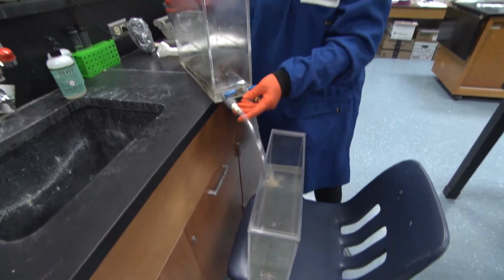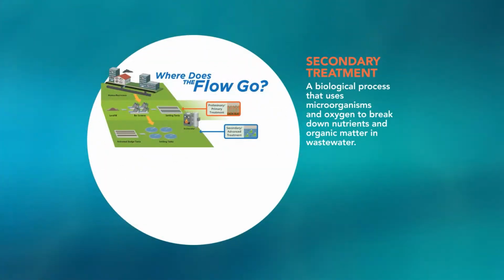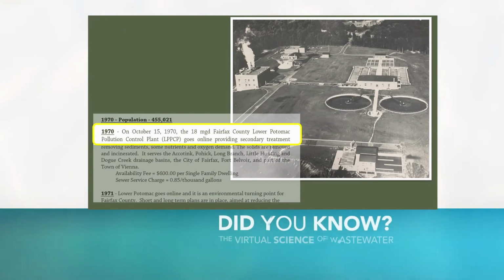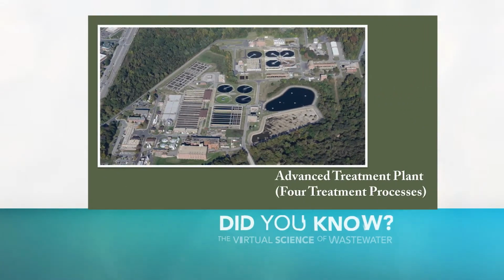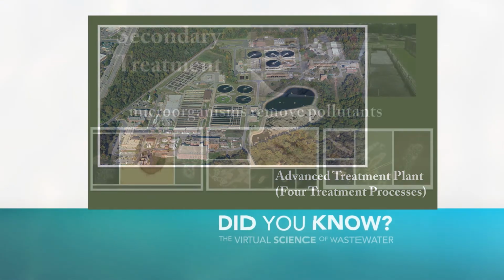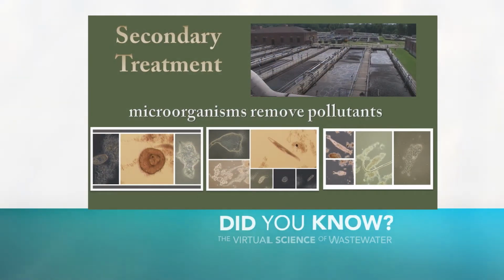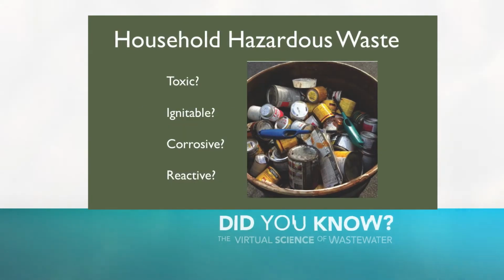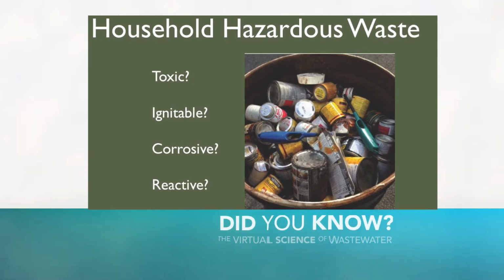Virtual Science of Wastewater: Part 6: Secondary Treatment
Secondary treatment is a biological process that uses microorganisms and oxygen to break down nutrients, such as nitrogen, and organic matter in wastewater.